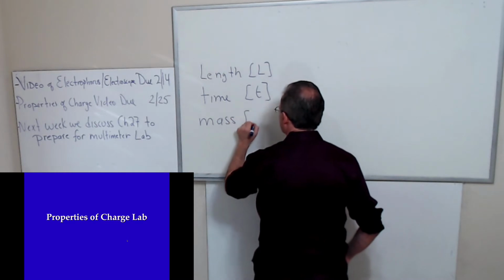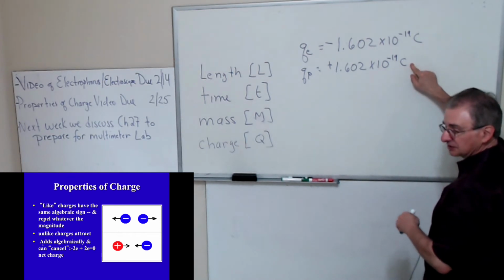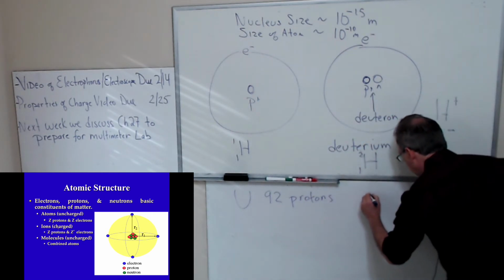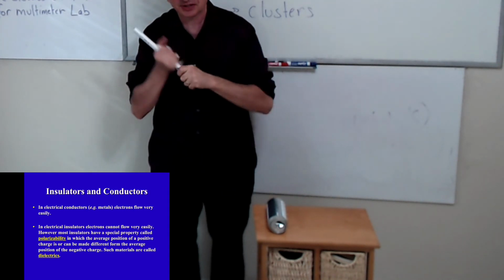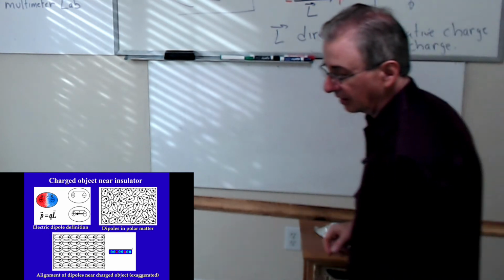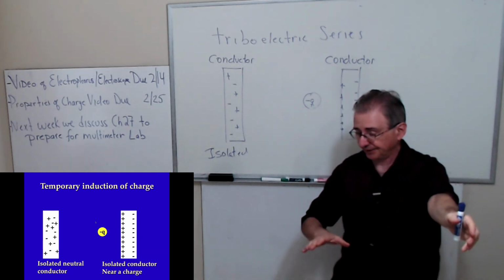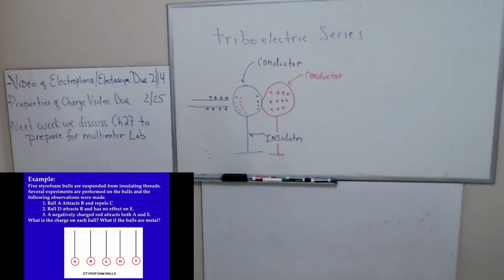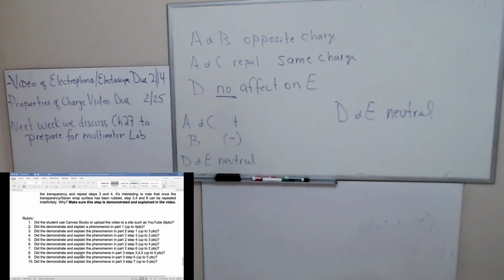Physics 210L TH 810 920 02 11 2021